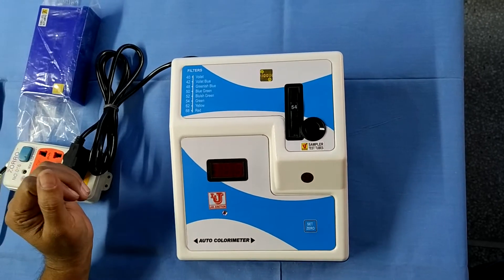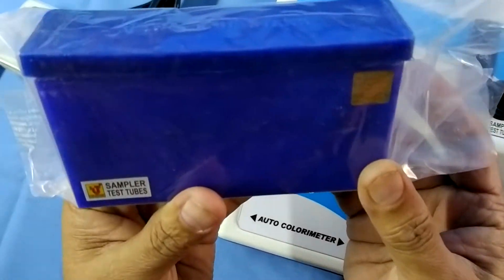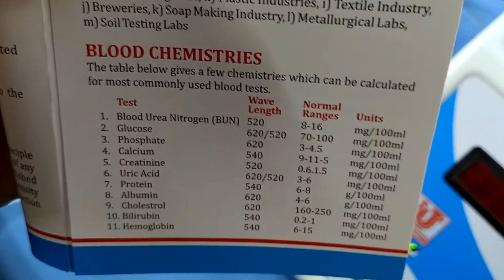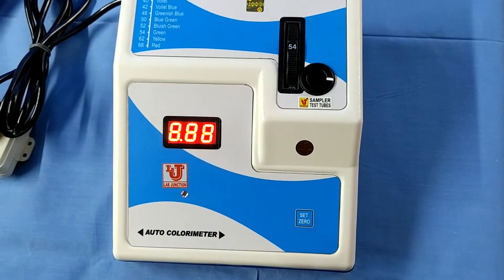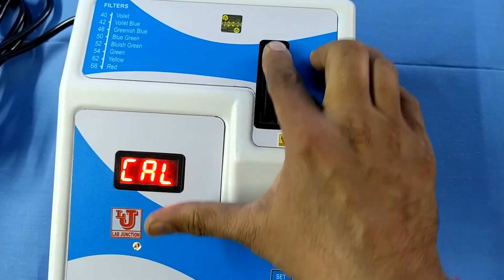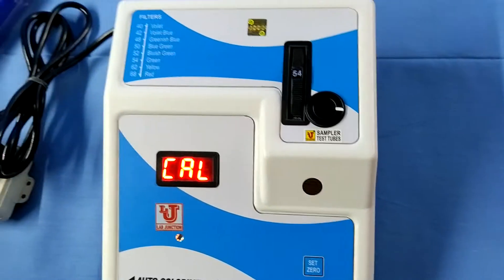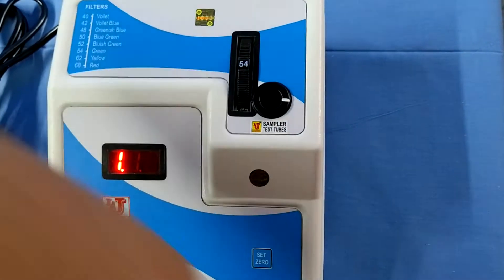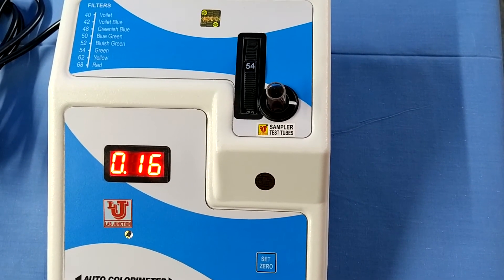MIND-BLOWING Auto Zero Colorimeter Secrets Revealed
LJ-314 Auto Zero Colorimeter LJ-314 as per Quality Standards.
Lab Junction’s Auto Zero Photo Colorimeter LJ-314 is the finest colorimeter that combine convenience in operation with high precision & accuracy of Absorbance analysis. They use the latest microcontroller technology to give results in the form of Abs..
High standard glass filters covering 400-700 nm are mounted on a rotating disc. Highly sensitive photo sensor and use of latest IC technology makes the instruments highly rugged. A minimum sample volume of 1ml is used. In-built shutter increases the life of the photocell. It is extremely useful for blood chemistries in chemical /clinical labs., pharmaceutical industries, medicine plants, water treatment plants, agricultural universities etc.